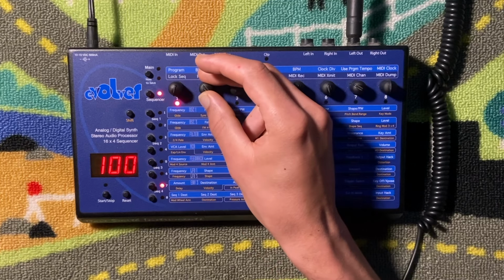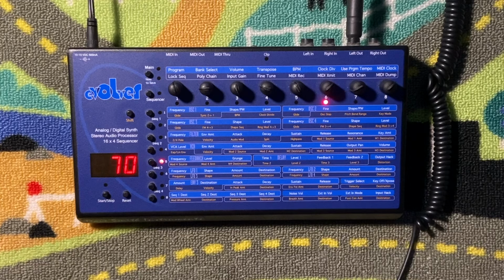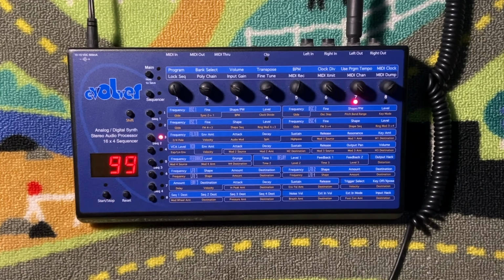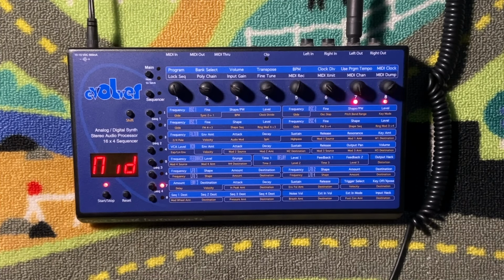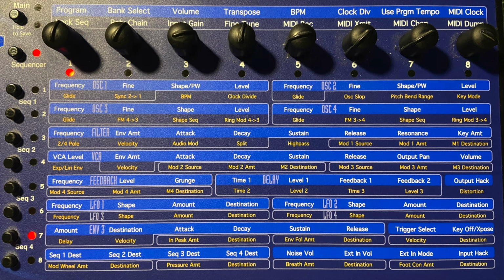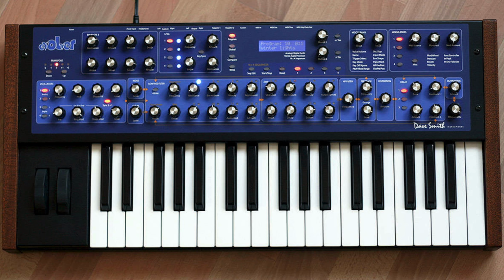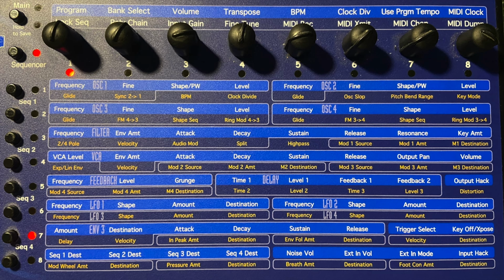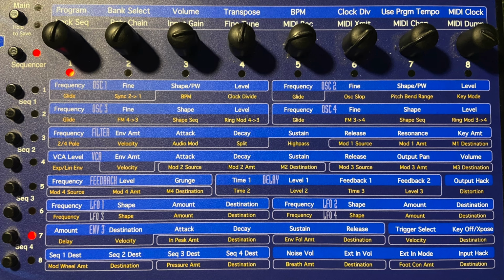Dave Smith Evolver DESKTOP Workaround Pt.2 (Re-Make)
Re-make of the video i did about 2 months ago.

at 27:13 i said desktop but i meant the keyboard.  Didn't catch that till later and didn't want to re-record the dialog.

The purpose of this video was to show how you could place two different parameters on the same page in order to bypass the limitation of only being able to edit parameters on one page at a time. If you are familiar with Elektron devices, specifically the Machinedrum, this is kinda like a control-8p machine, but for just 2 parameters instead of 8.   I also showed one other application of the same idea and how it could be used as a workaround for another potential problem.   But there are more applications of the same idea as well and i am planning to make another video on this within one week of uploading this video.

The initial video made sense to me at the time, but for some it was hard to follow. That was the feedback i got.  Someone also said to consider those that don't have good vision.  This is why i wanted to re-make it along with me explaining each step.

A significant portion of this video is just pictures with me talking, and for that i apologize.  I will improve on the overall video production stuff and audio quality eventually,  it's a work in progress.  Right now just trying to get the information out there by any means necessary.